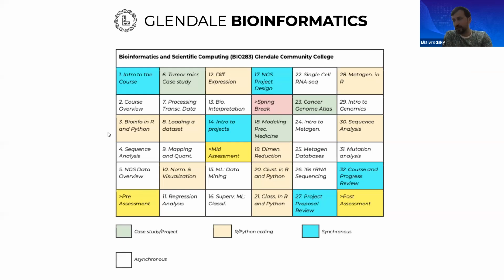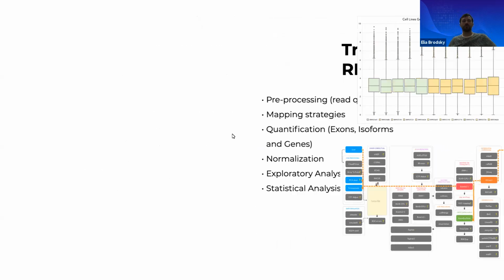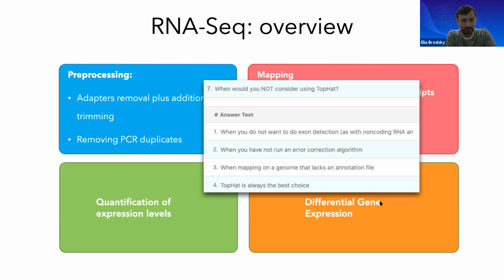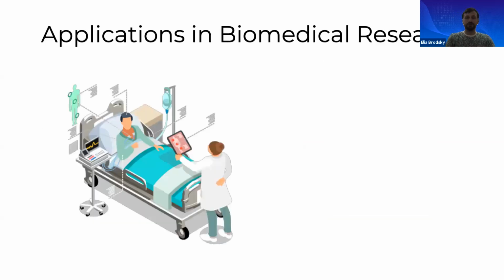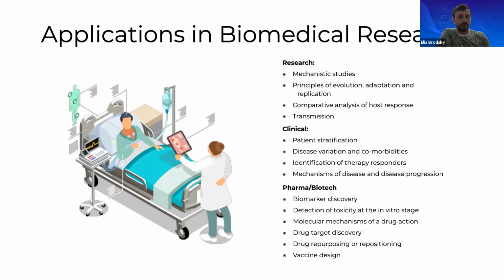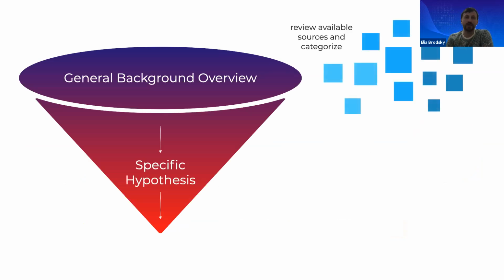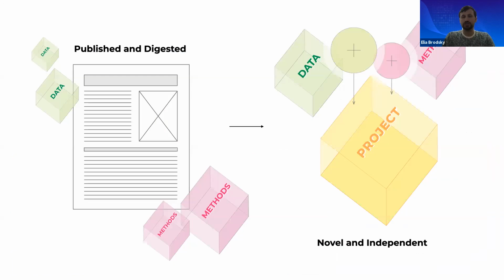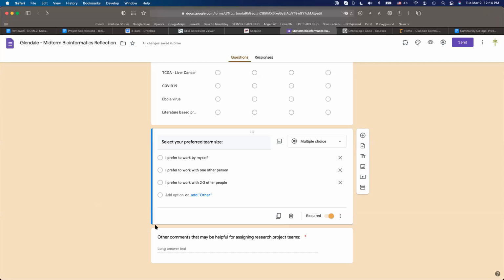Glendale Community College Introduction to Bioinformatics - Review Session - March 02, 2021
In this video, we reviewed the material covered in the Glendale Community College Introduction to Bioinformatics Program led by Dr. James Tuohy. We discussed the applications of various analysis methods for Transcriptomic (RNA-Seq) and Genomic (WGS, WES) data analysis.